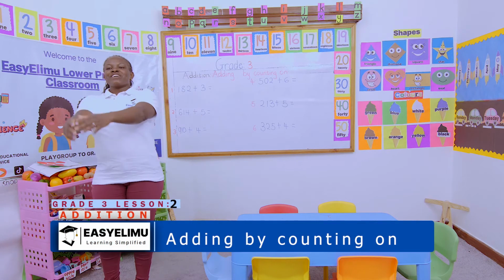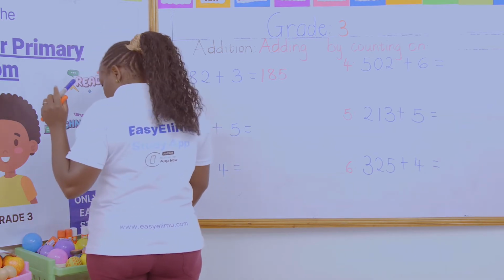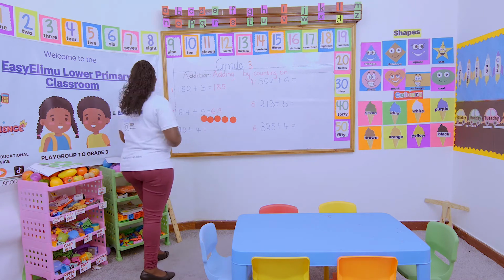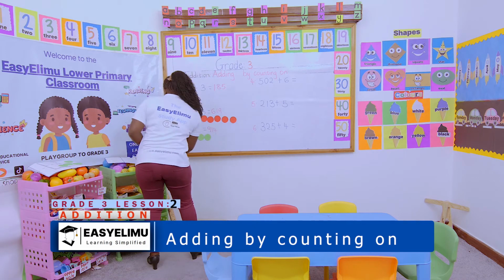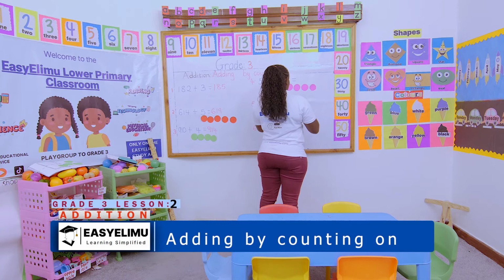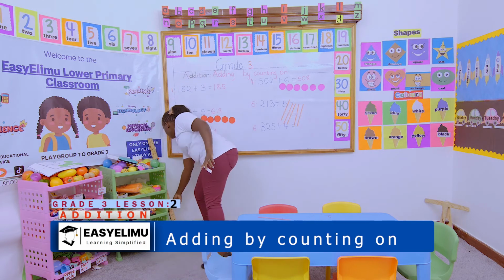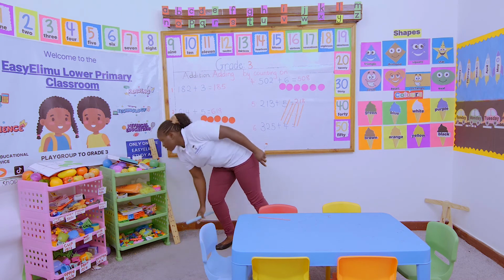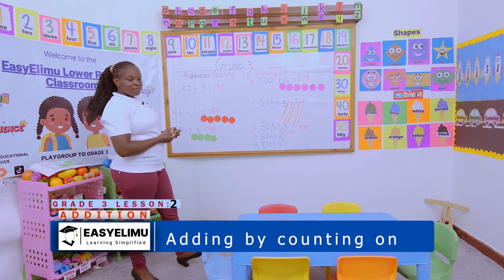How to add by counting on without regrouping | CBC Grade 3 Math Lesson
This is lesson 2 of 24 in sub-topic: Addition for Grade 3

Learn how to add a one-digit number to a three-digit number without regrouping by counting on with Teacher Anauncieta.